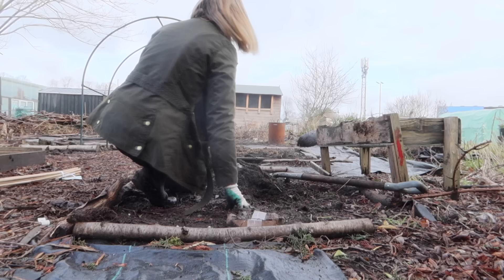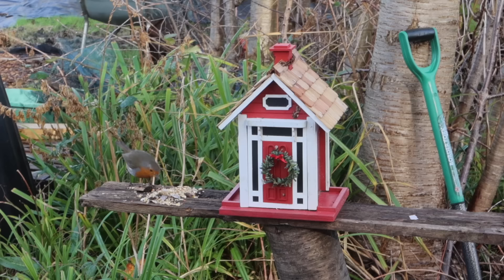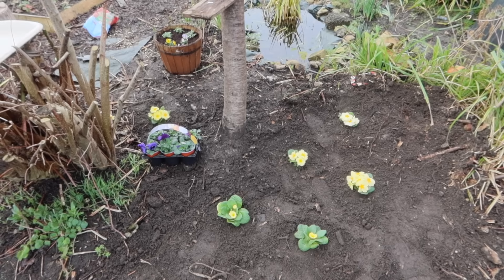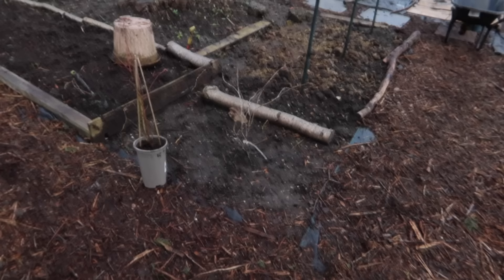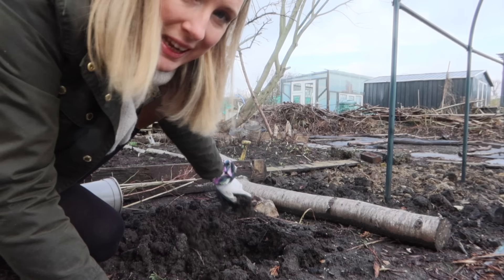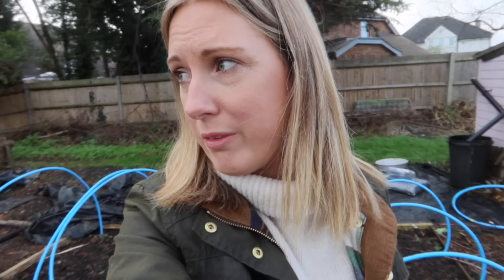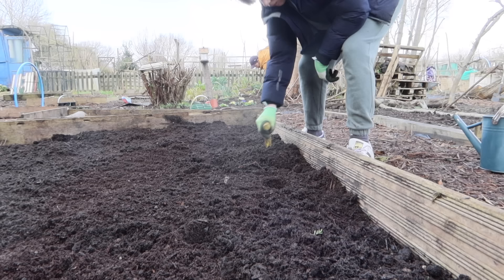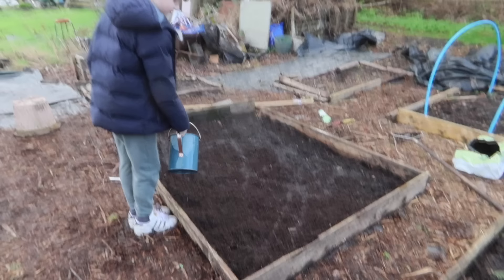PLANTING BROAD BEANS / ALLOTMENT GARDENING FOR BEGINNERS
Welcome to my allotment gardening channel. My name is Emma and these vlogs are my allotment diaries. 2024 is is my fIfth year on my plot.

COOLJOB x Think green gardening gloves link: